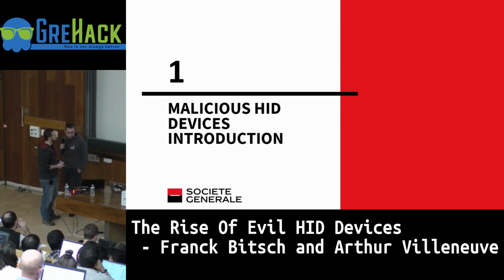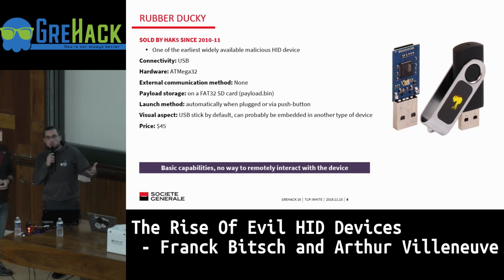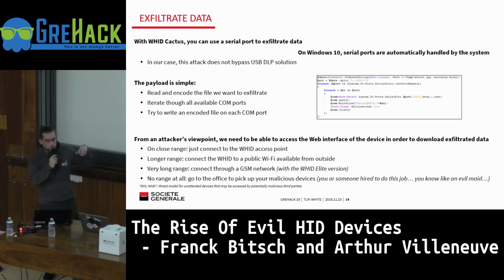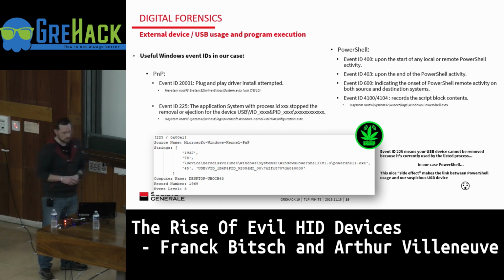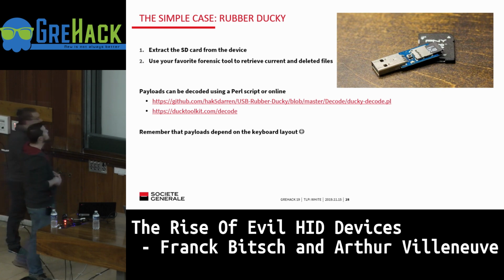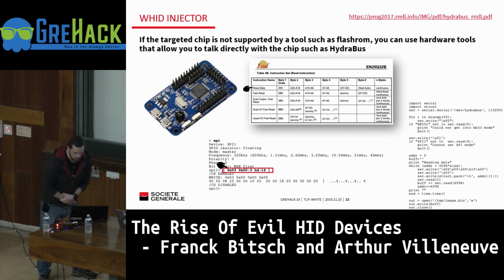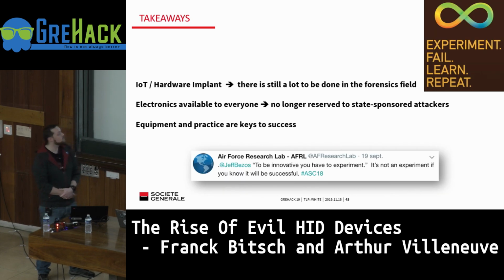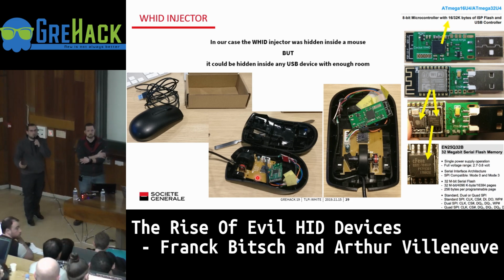GreHack 2019: The Rise Of Evil HID Devices - Franck Bitsch and Arthur Villeneuve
Our talk will present the principle of malicious HID attack with its strengths and weaknesses. Three USB devices that can be used to launch an attack will be compared: a "rubber ducky", the WHID Injector device and the USBNinja cable. We will present the results of forensic analyses performed on corporate computers after our Redteam launched attacks using the previously introduced USB devices. We will focus on the traces left by these devices at the operating system level (event logs of interest, USB traces ...) and the data exfiltration techniques that can be used during this type of attack. We will introduce a principle of hardware investigation and how to locate interface pinout to try to dump the content of the suspicious device to analyse its “malicious” capabilities.